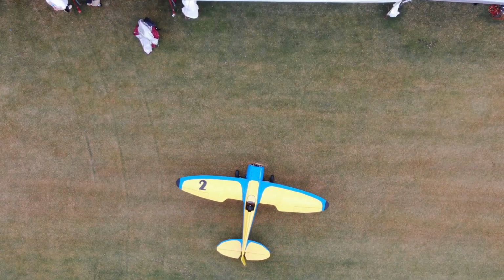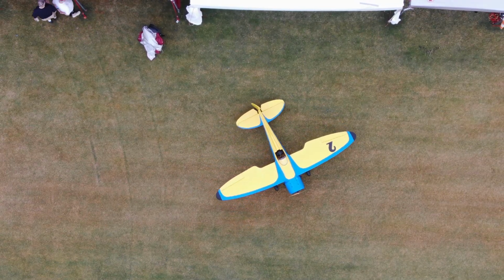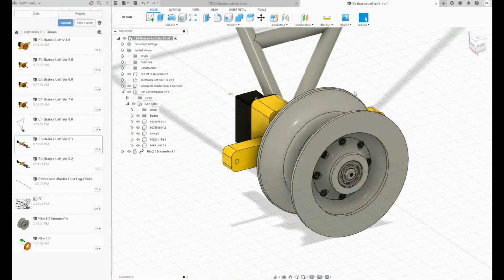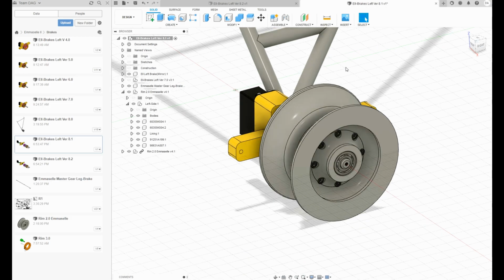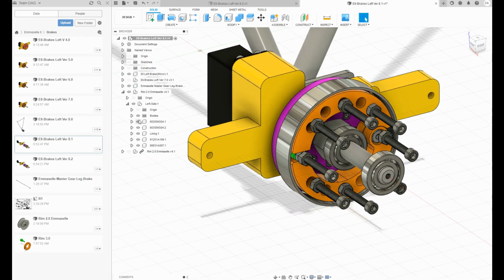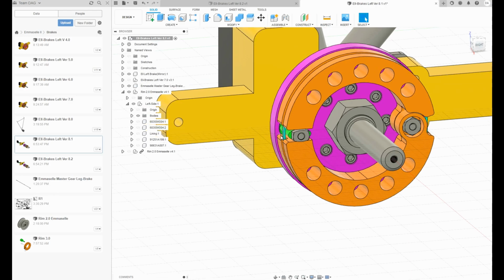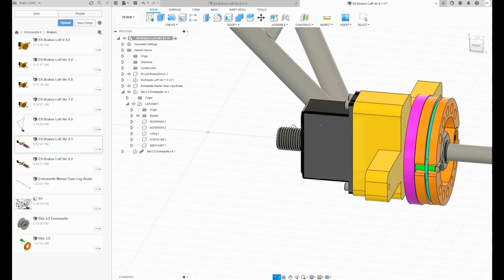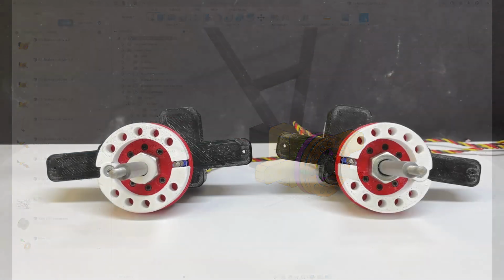Emmaselle II Brakes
This video answers more e-mails on how I designed the brakes on my Emmaselle II project.
Emmaselle II
188" Span
58 Pounds
Electric
150Kv motor
10s2p, 6000 batteries
Futaba S-Bus